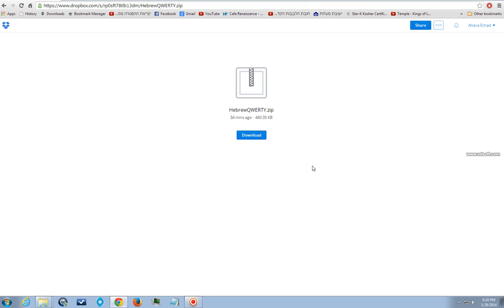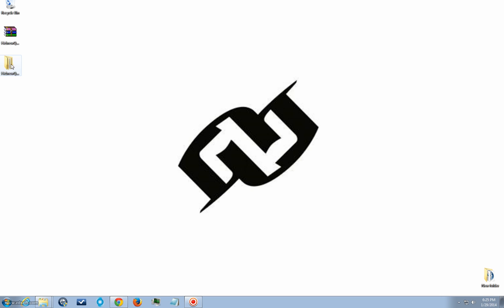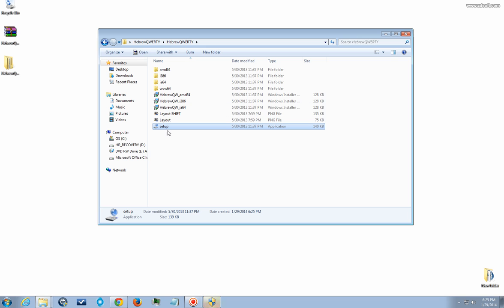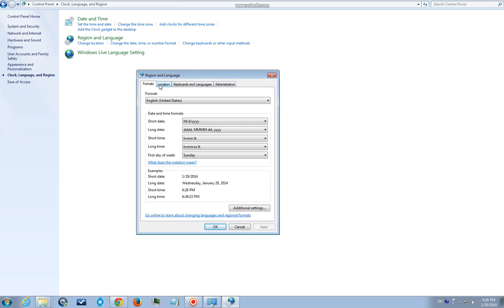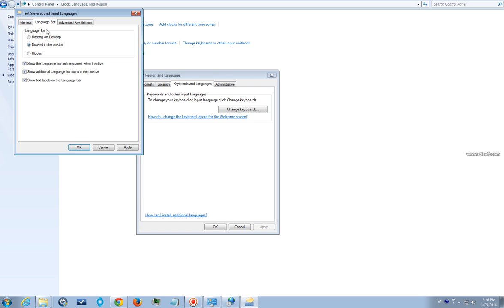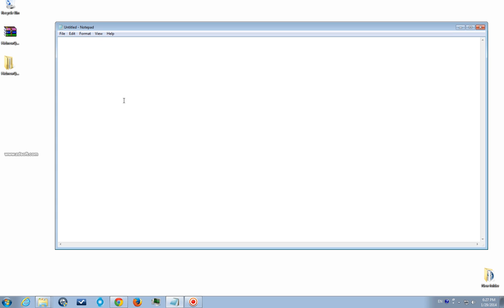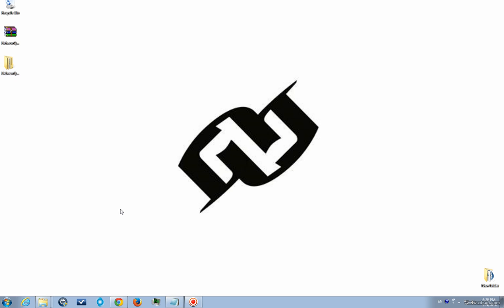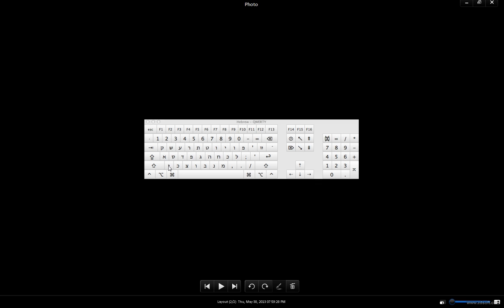Hebrew QWERTY For Windows (HebrewQWERTY) updated walkthrough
I programmed the keyboard layout for windows, just like they have on mac.